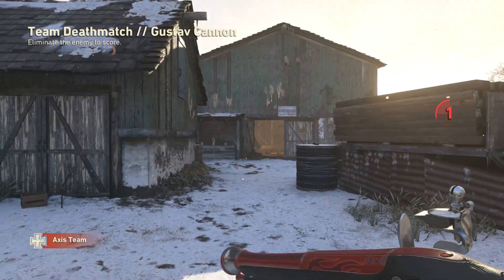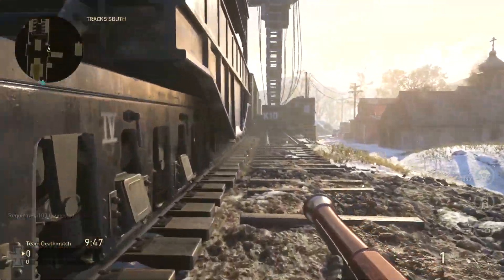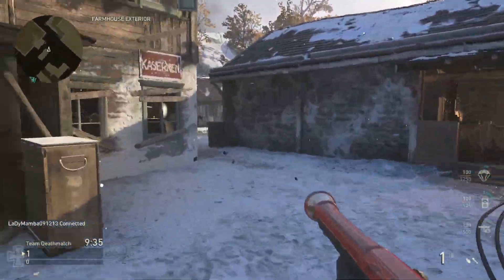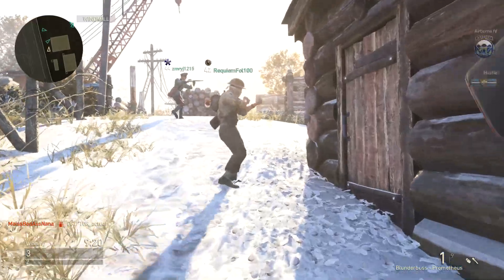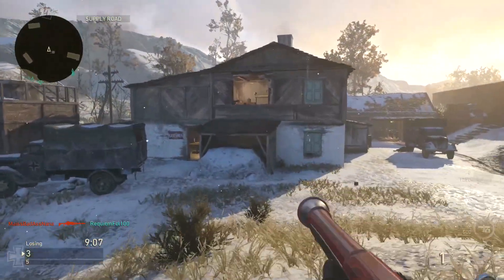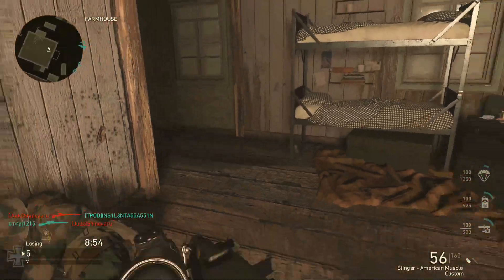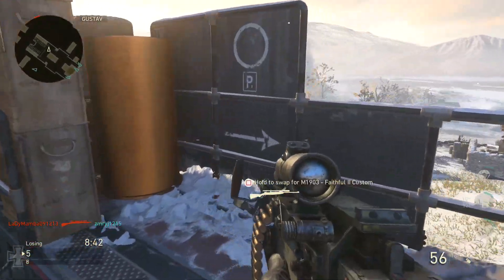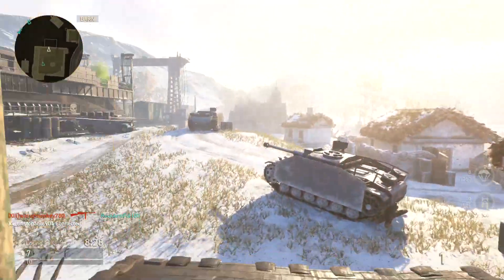Should this be free? (Call of Duty WW2 Blunderbuss Gameplay)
I love the Blunderbuss in CoD WW2. This weapon feels like it was made for me to troll with. I also worked super hard to unlock it. However, after doing so I felt jaded. Even though I technically got this weapon for free it felt unfair that I had to work for it. What happened and why is Fortnite to blame for my sudden shift in attitude?